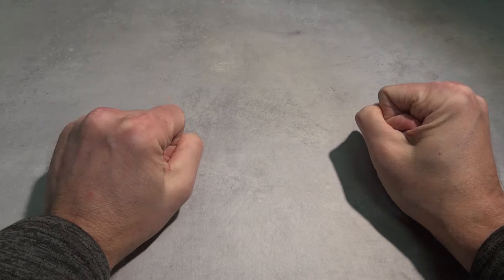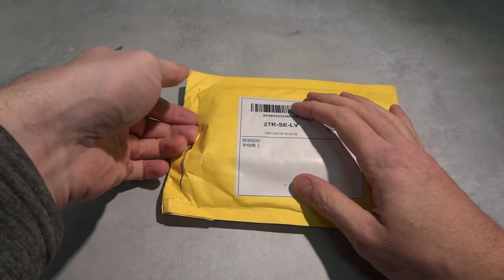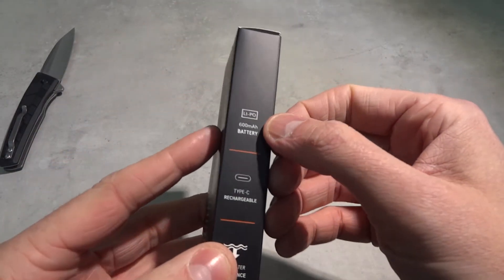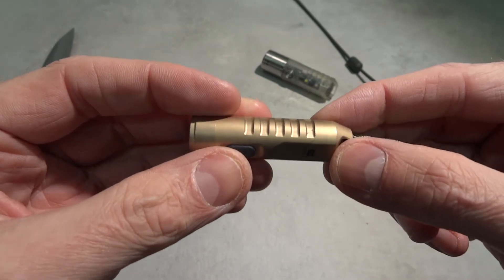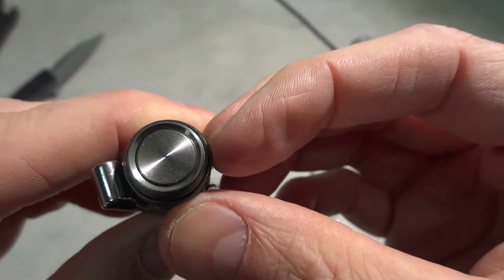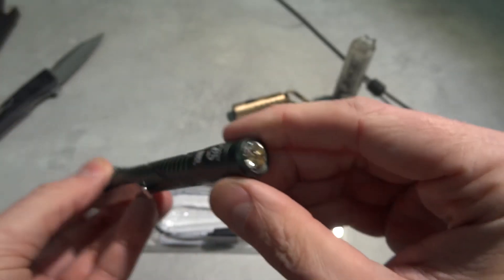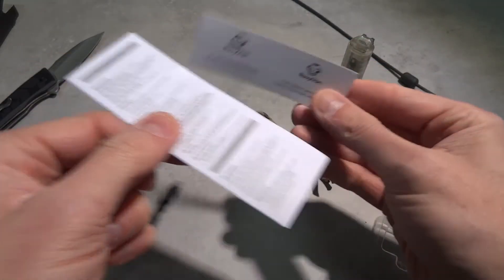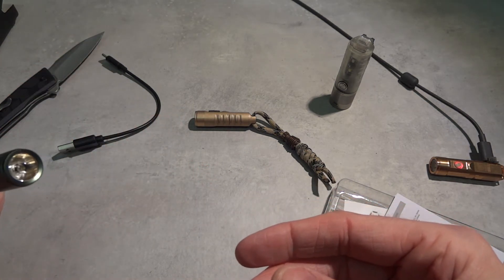Unboxing and test the A33 penlight with CREE XP-G2 Led from Rovyvon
Hi !

Today we unbox and compare the Rovyvon A33 with the CREE XP-G2 LED against the A25 and A2 also from Rovyvon.

Timestamps

00:00-01:25 Talk
01:25-04:00 Unbox
04:00-08:03 Check it out
08:03-11:30 try to operate it :)
11:30-15:58 Compare it outside